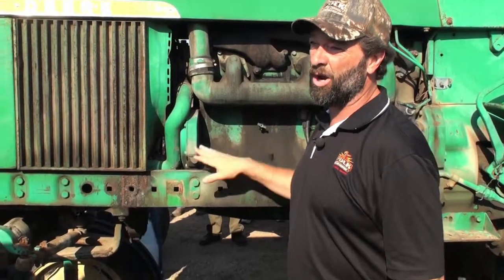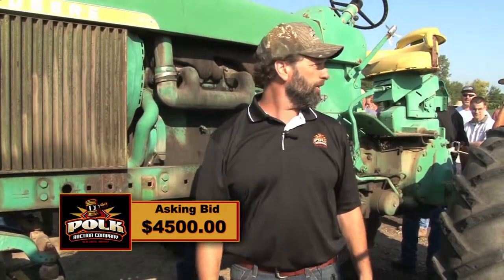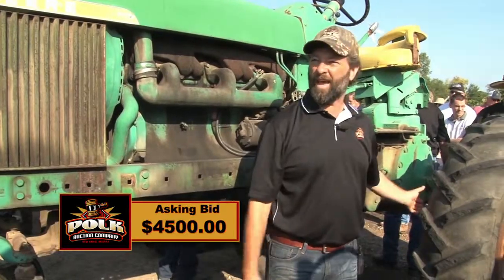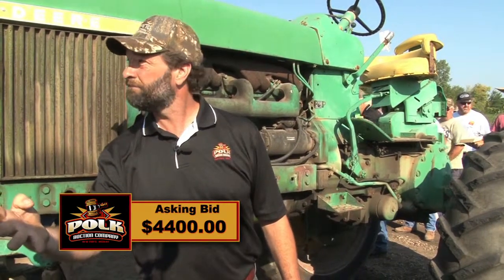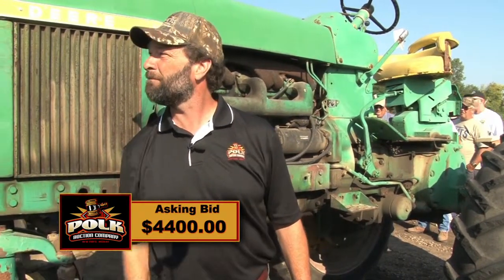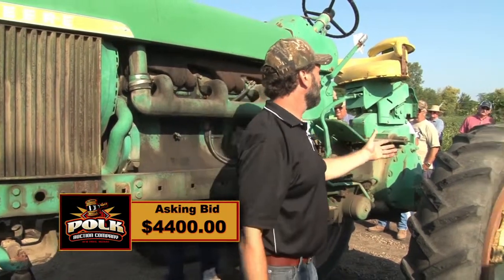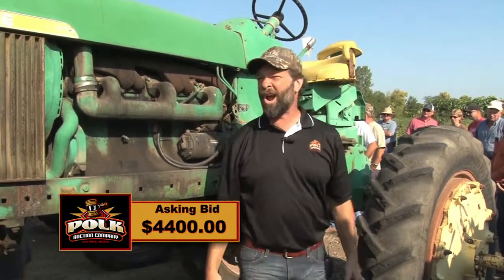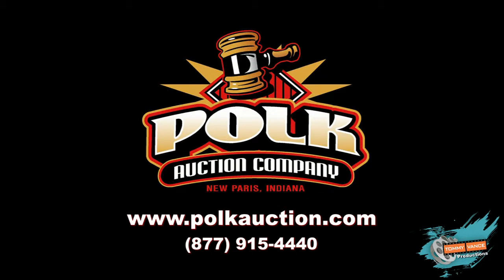Polk Auction selling JD 4010 diesel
This footage is from our 29th Annual 3-day Labor Day Weekend Auction!

JD 4010 diesel, high crop sold for $4,300.

Polk Auction Specializes in Collector Tractor , Toys, Literature, & Memorabilia Auctions. Polk Auction is known world-wide for their famous Antique Tractor Auctions that happen twice a year in New Paris and all over the country.